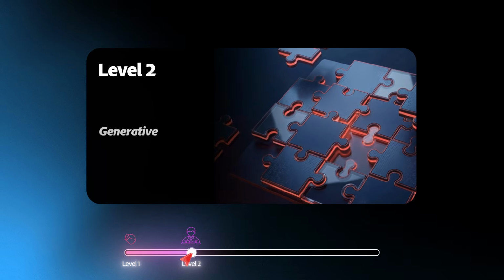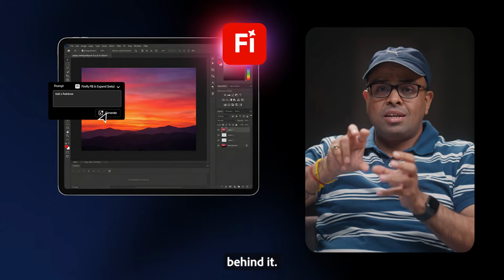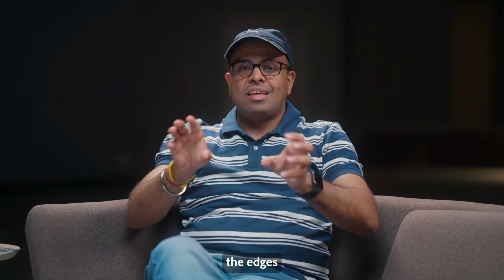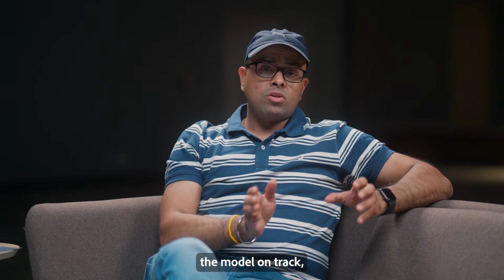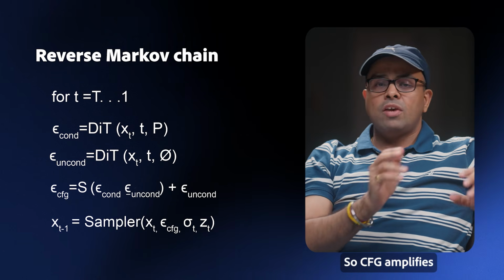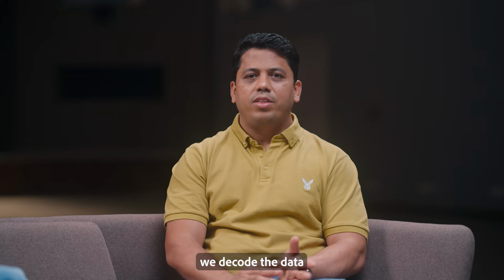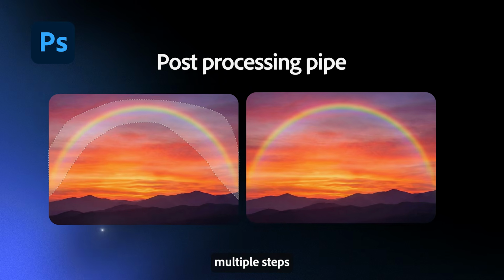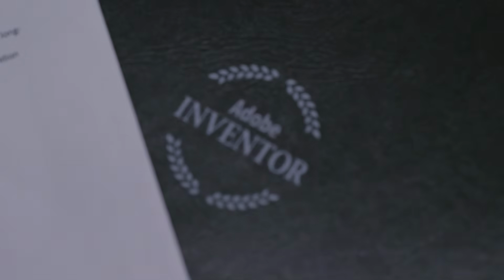What's Photoshop Generative Fill? | Adobe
Same feature. Five levels. No cap. Watch Ajay Bedi and Ashish Anand explain Photoshop’s Generative Fill. Whether you're exploring AI or building with it, there’s a level for you. Tune in and level up

About Adobe

Adobe empowers everyone, everywhere to imagine, create, and bring any digital experience to life. From creators and students to small businesses, global enterprises, and nonprofit organizations, customers choose Adobe products to ideate, collaborate, be more productive, drive business growth, and build remarkable experiences.

Creative Cloud Industry-leading photography, design, illustration, and video apps that professionals rely on to do their best work.

Document Cloud The world's leading platform for viewing, summarizing, editing, sharing, collaborating, and signing PDF documents.

Experience Cloud Everything businesses need to design and deliver great customer experiences that drive profitable growth.

Adobe Express The quick and easy create-anything app for making standout social posts, videos, flyers, and more.